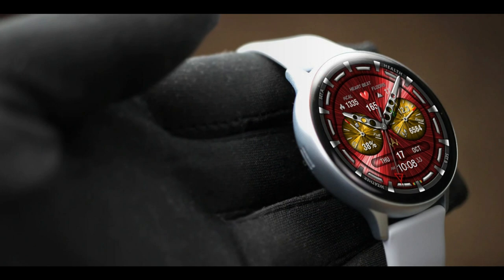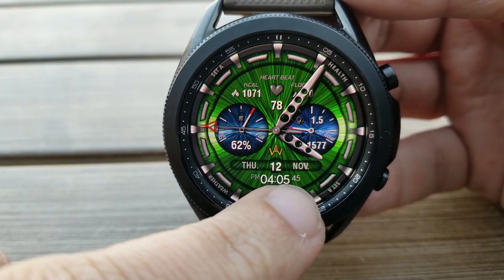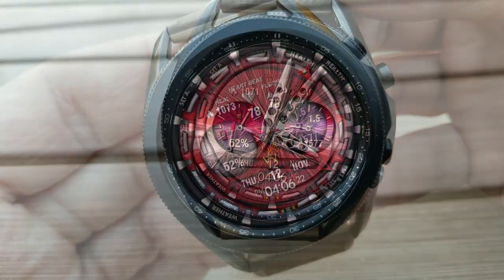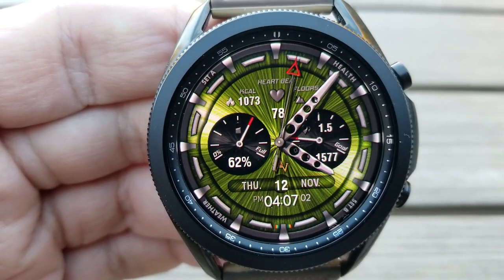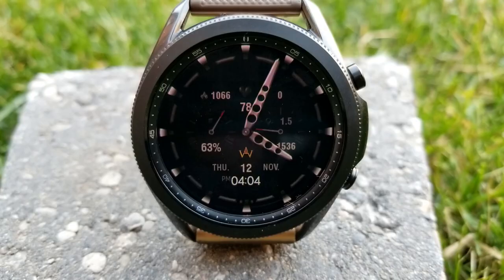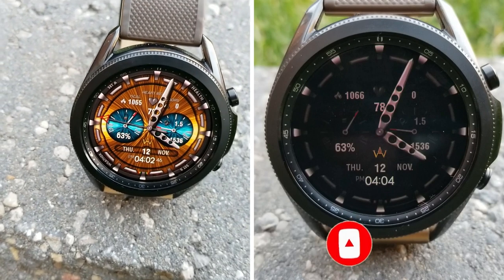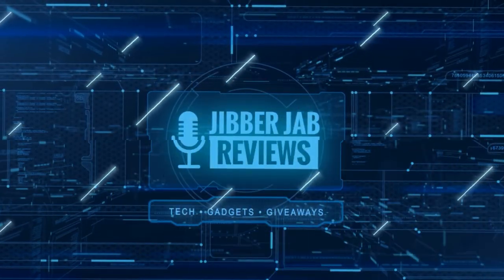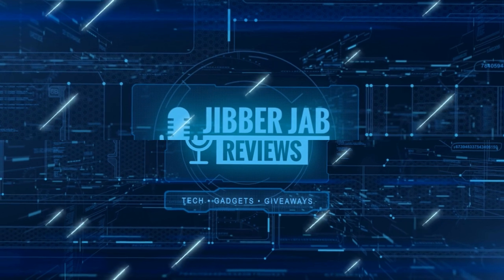FREEBIE ALERT! Limited Time Promo! Samsung Galaxy Watch 3 Watch Face - Jibber Jab Reviews!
Grab a copy of this normally paid watch face, for free, but only for a limited time!  Hurry!

Samsung Watchfaces
Smartwatch